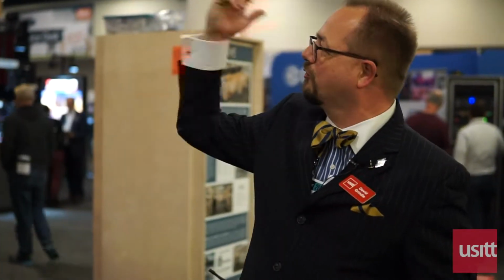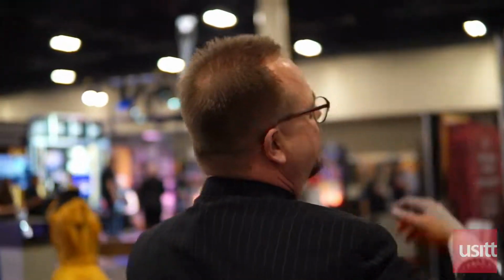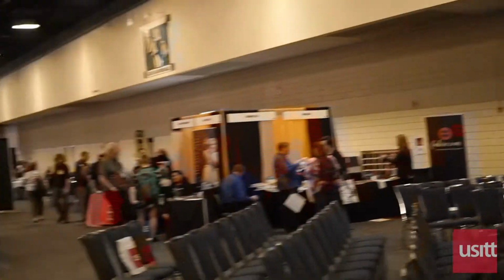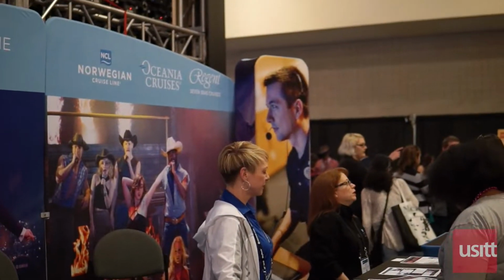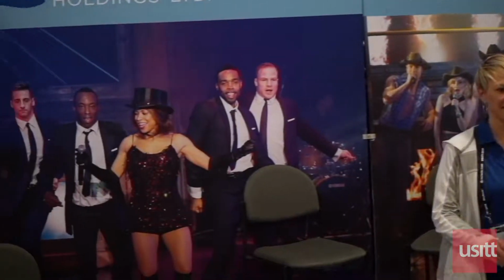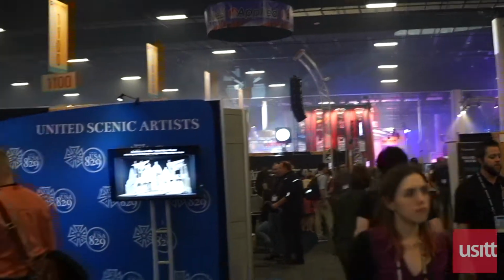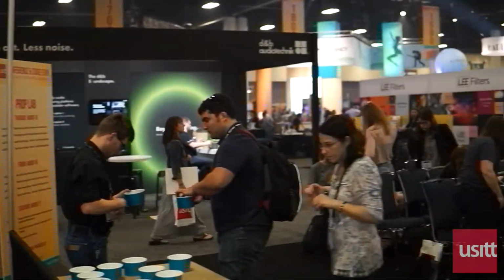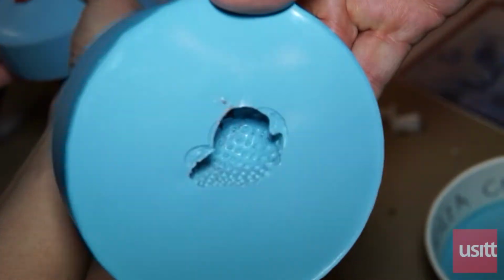Stage Expo Tour at USITT 2018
USITT Executive Director David Grindle shows off what Stage Expo has to offer at USITT2018!